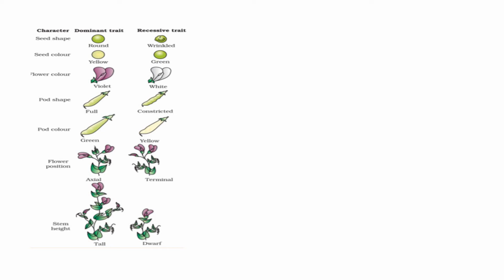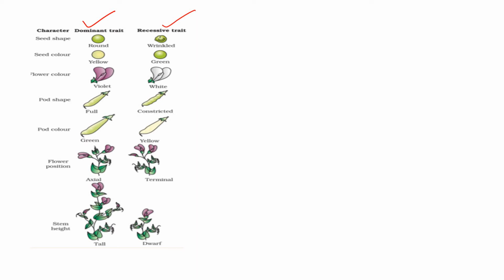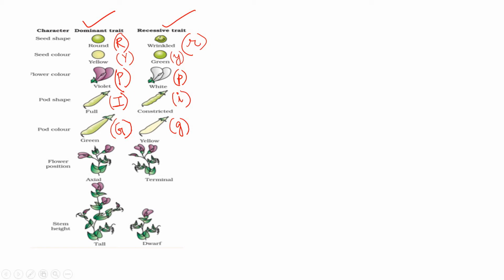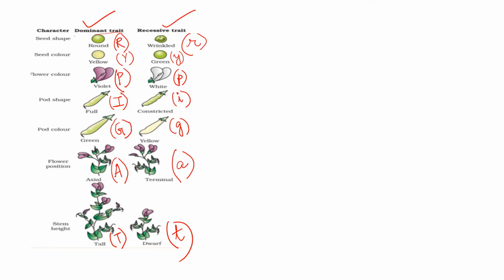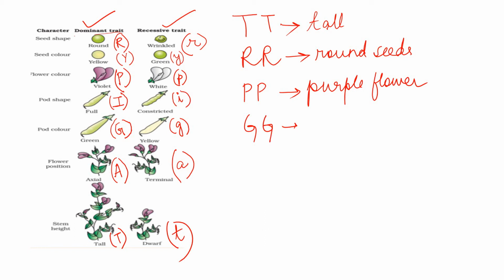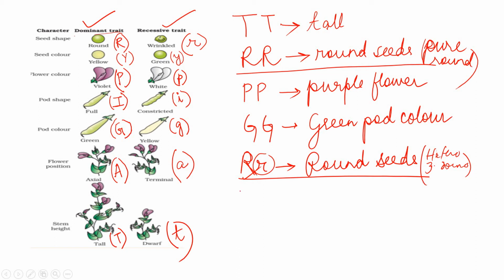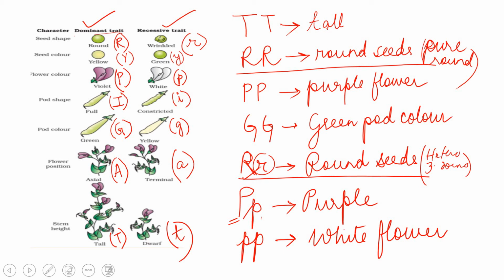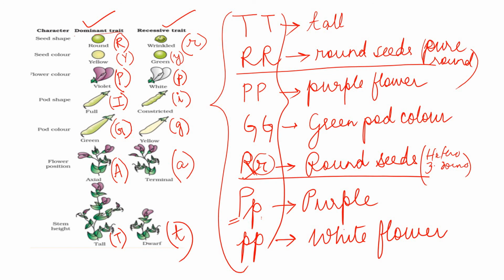class 10.. how to determine the phenotype if we have the genotype with us?